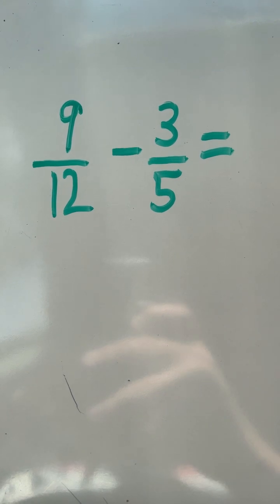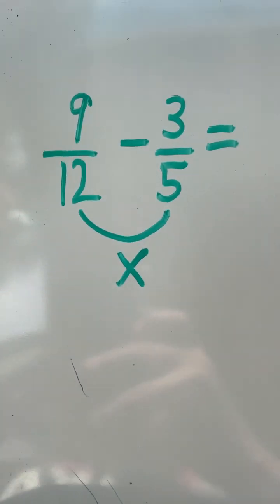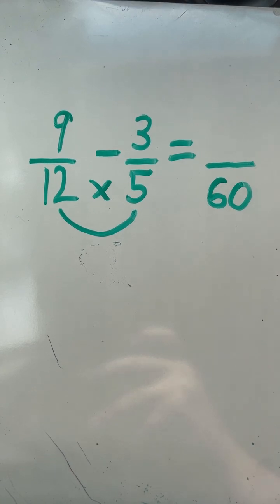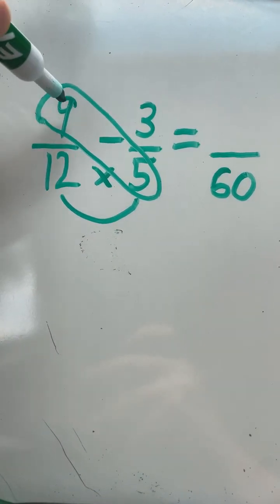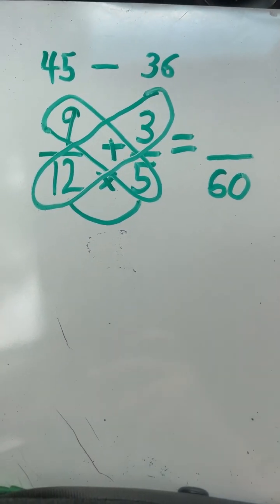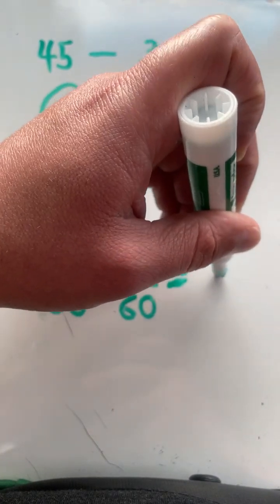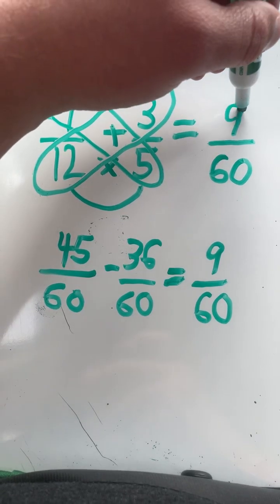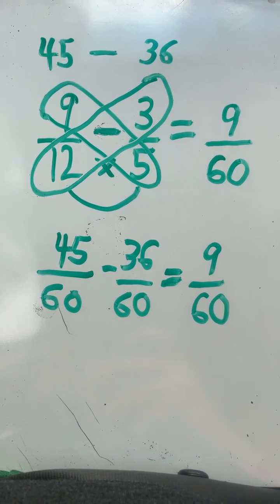Subtracting Fractions with Unlike Denominators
Mr. Camilleri models the steps for subtracting fractions with unlike denominators using the butterfly method!